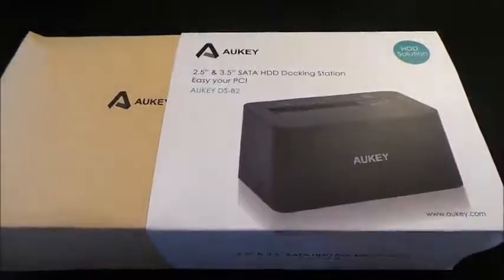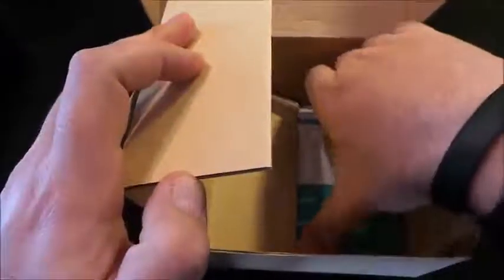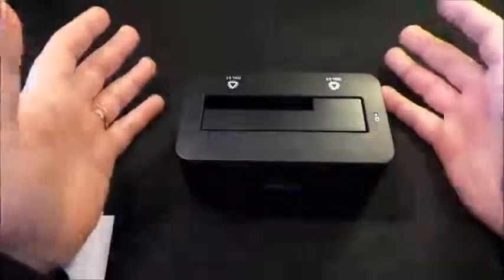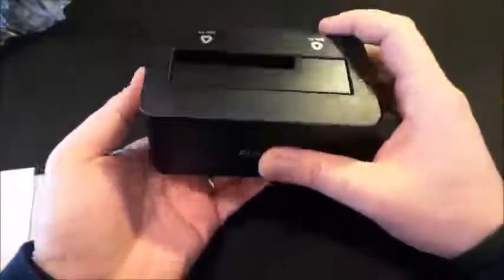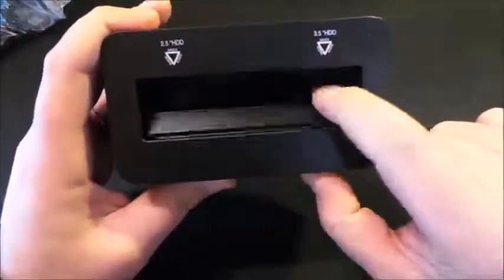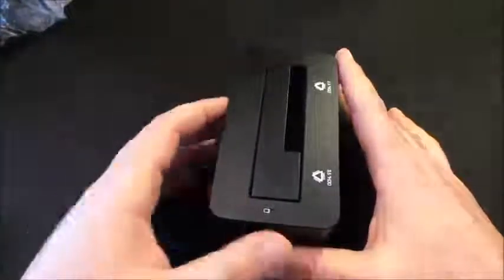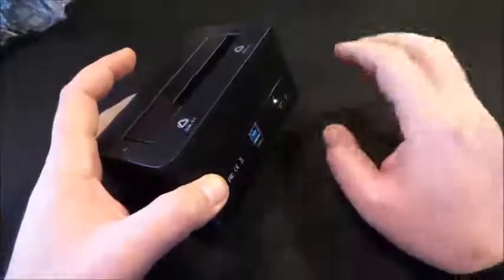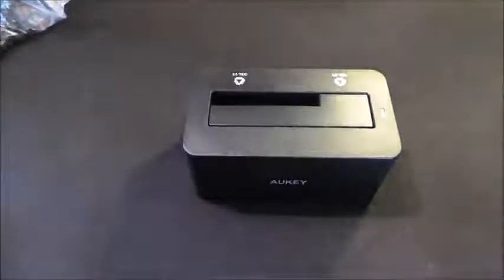🎬REVIEW►Aukey LETTORE HARDISK SSD (Recensione ITA)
📦PREZZO PIU' BASSO AMAZON
💰OFFERTE⚡DEL GIORNO